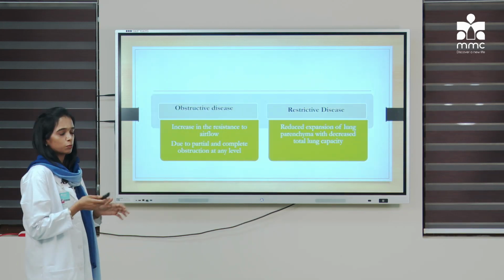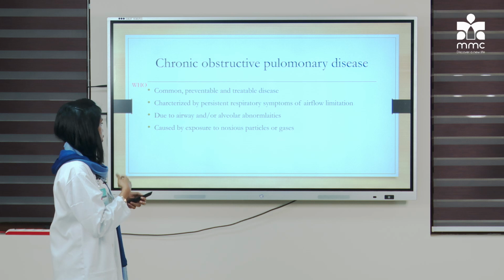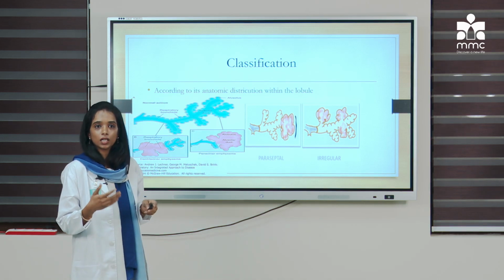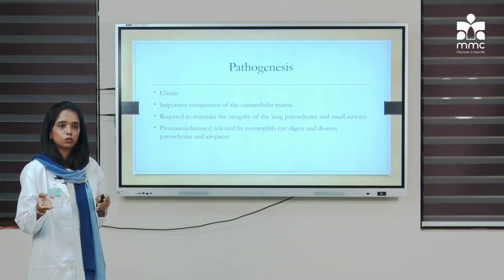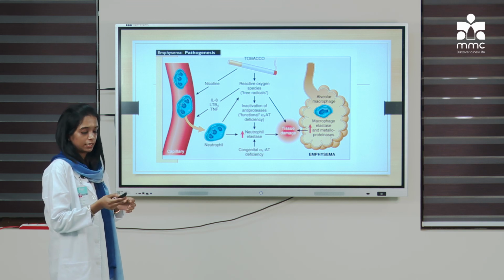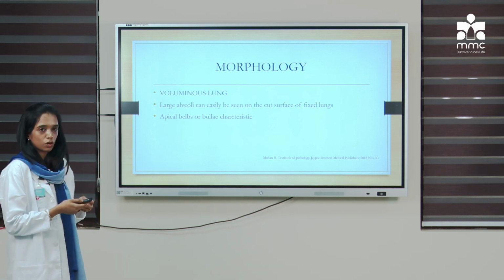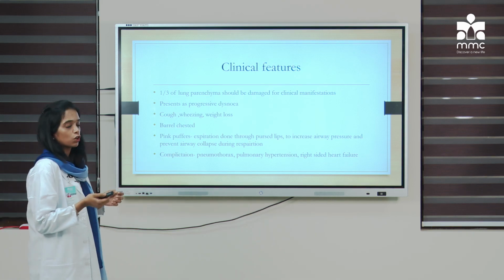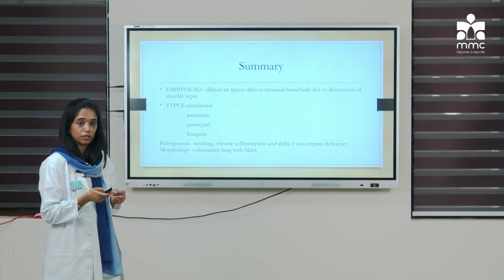PATHOLOGY PA 25.6